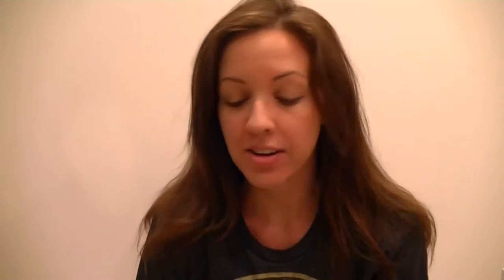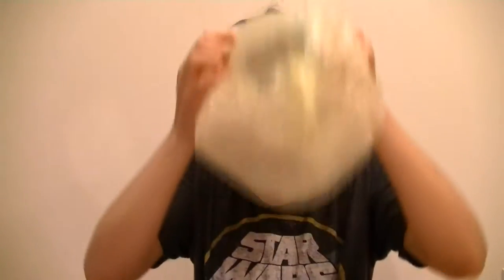Bernie Hillary Donald Ted Hair & MU Tutorial!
Presidential candidates hair and makeup tutorial on a budget! Bernie, Hillary, Ted and Donald!